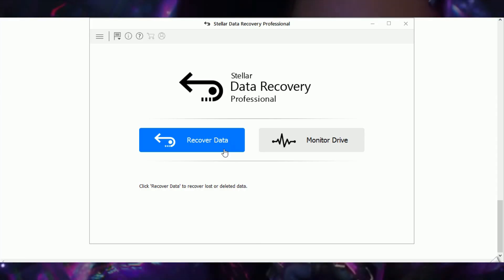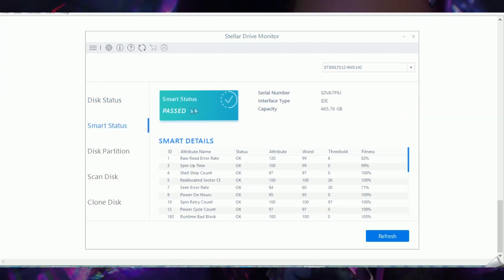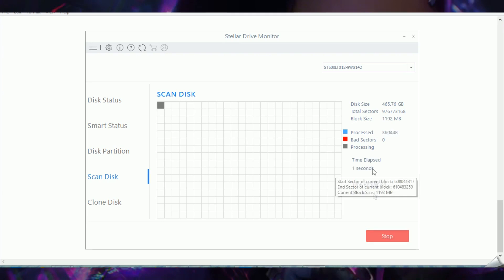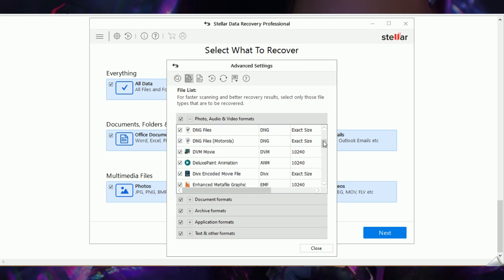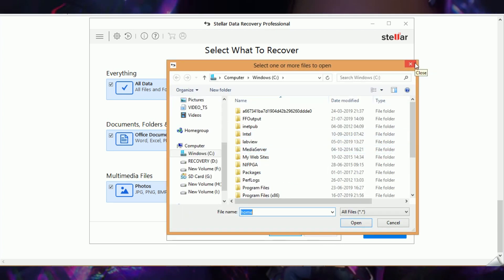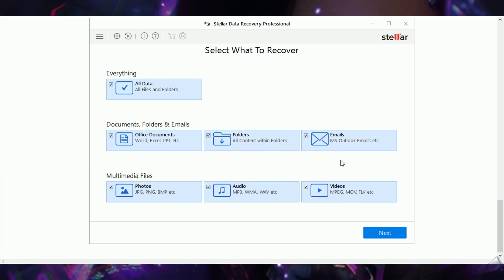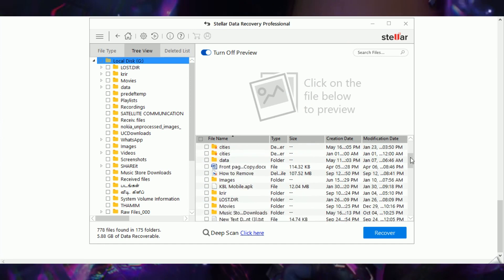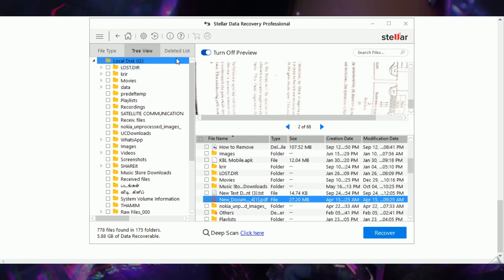Stellar Data Recovery Professional Software Review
This is a Software Review of the Professional version of Stellar Data Recovery software.